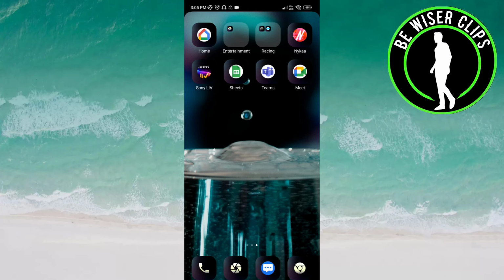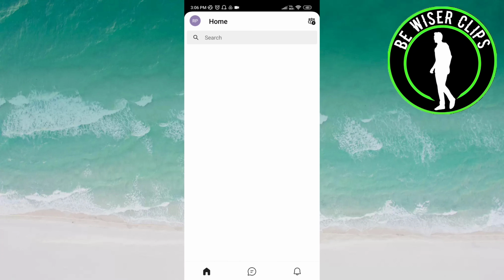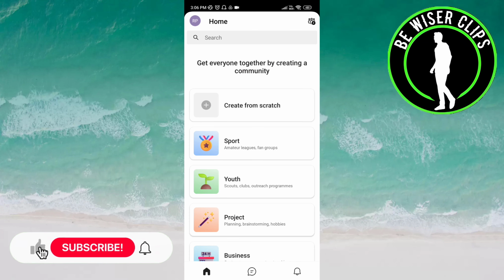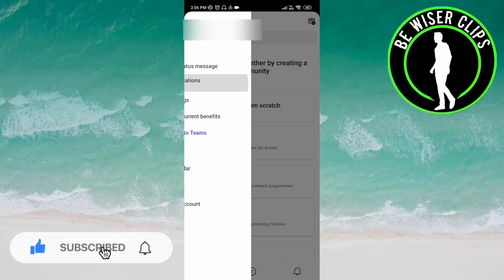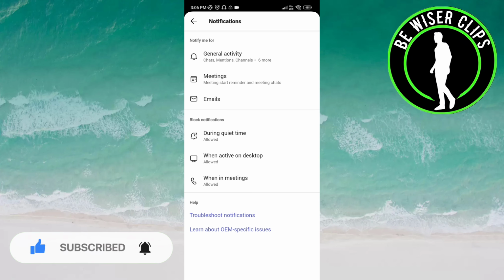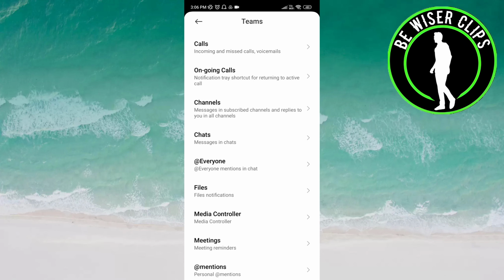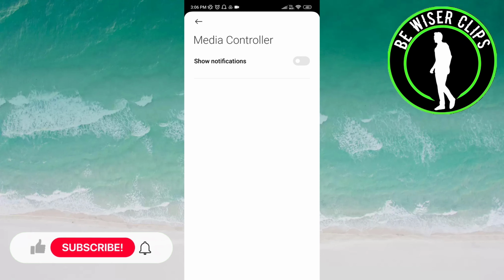How To Turn On Media Controller Notification on Microsoft Teams App